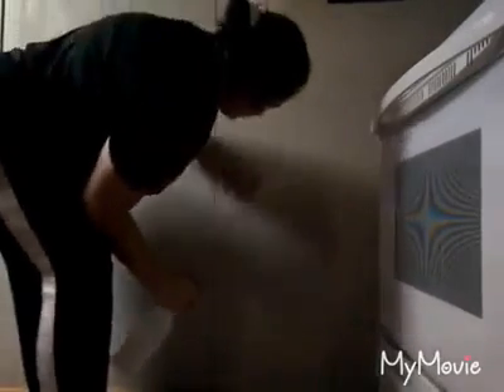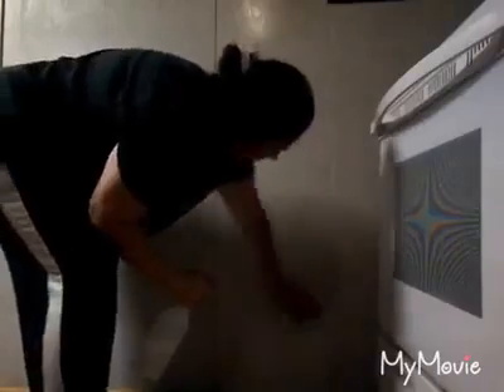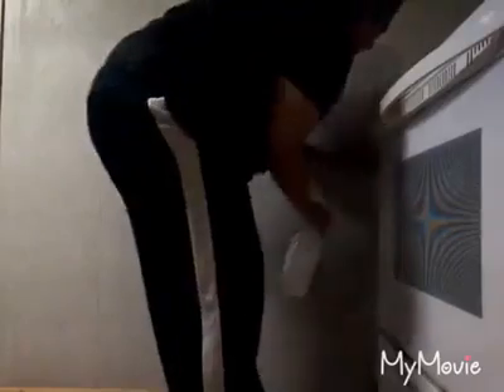Clean with TPM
Thank You All . God Bless You All.
L is for Love . Love Yourself , Love Others .
Have a nice day.